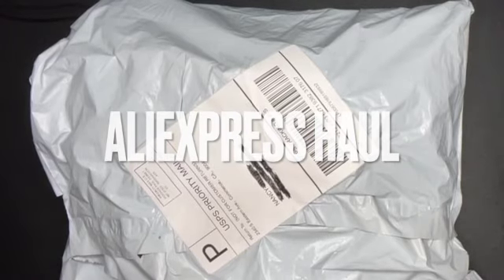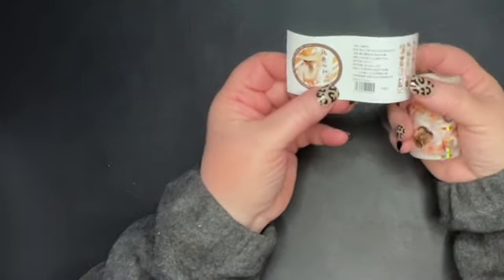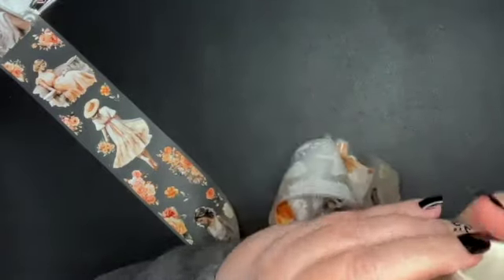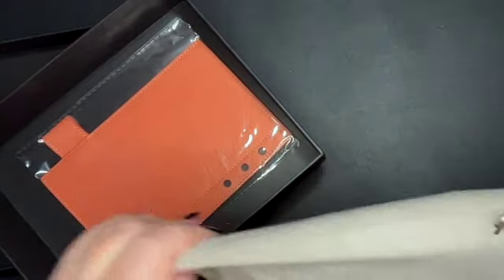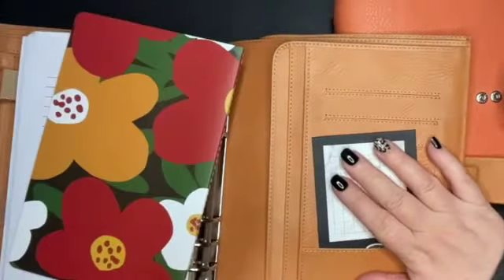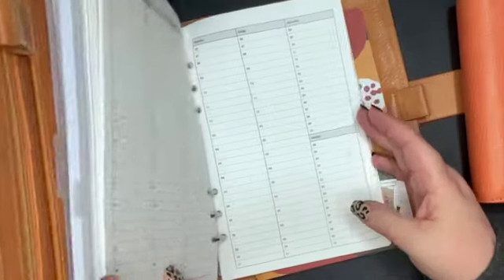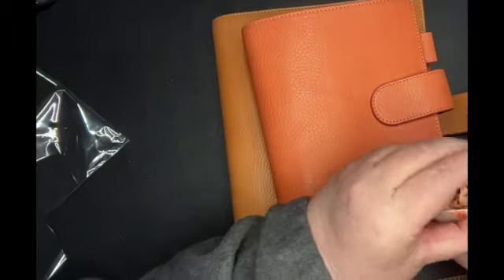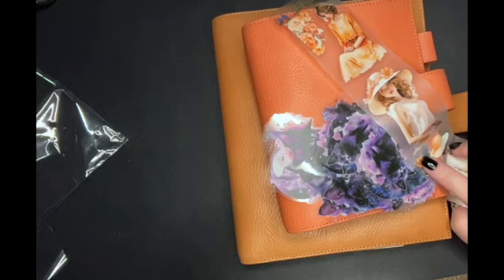Aliexpress Haul 10 04 2024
It's free! I apologize for being off to the side part of the time!
Black Cat Pet Stickers
Beautiful Girl PET Tape
Moterm Full Grain Vegetable Tanned Leather Luxe 2.0 A6 Planner with 30 MM Rings in Grapefruit